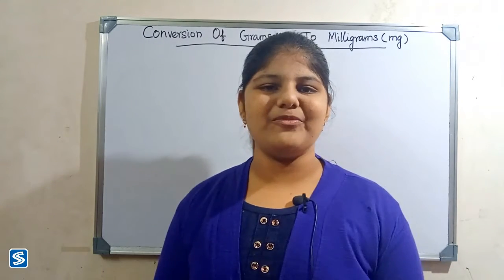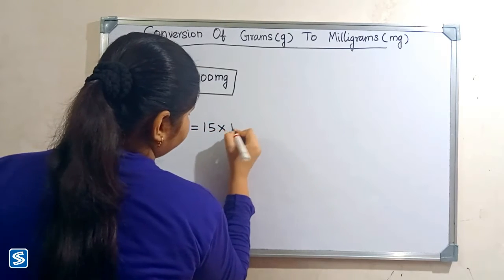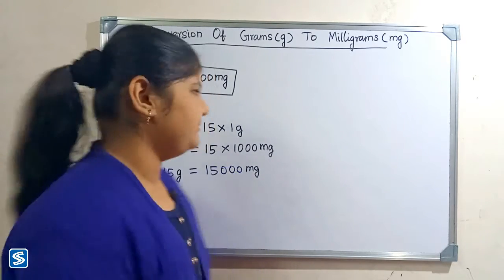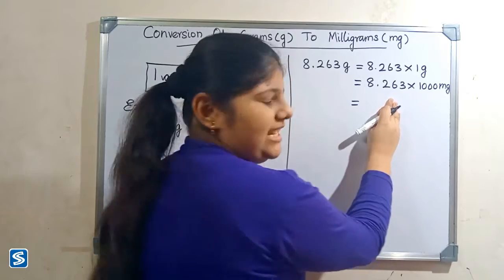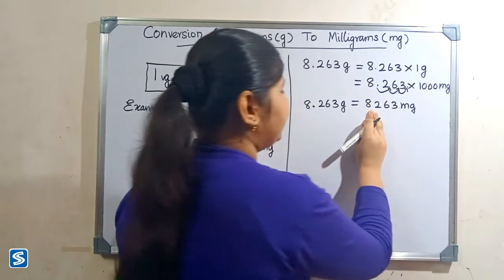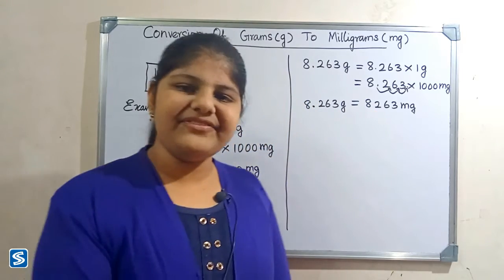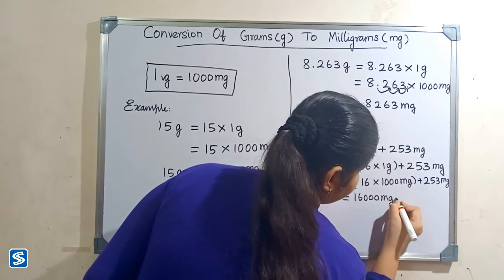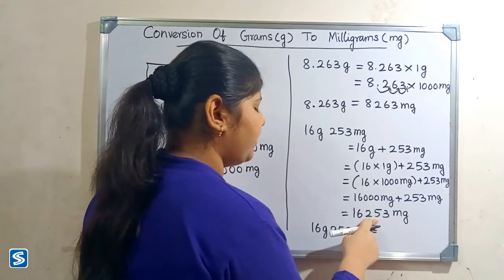Conversion of Gram To Milligram | How To Convert Gram To Milligram | g to mg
This video shows How To Convert Gram To Milligram.